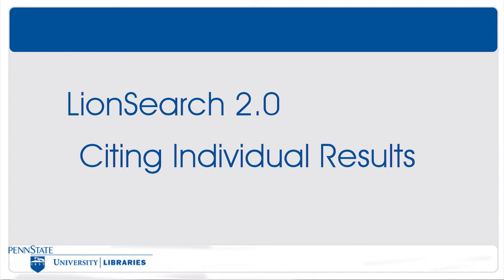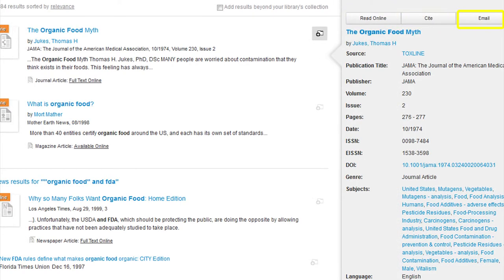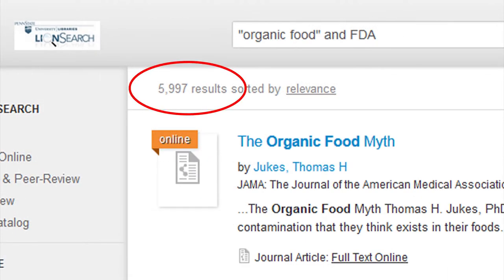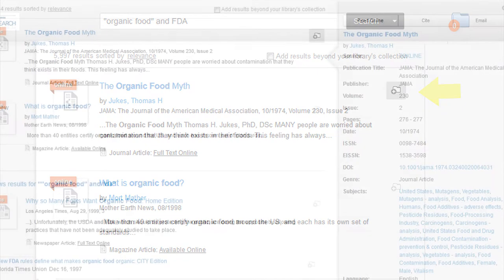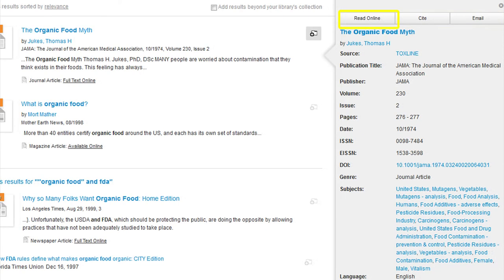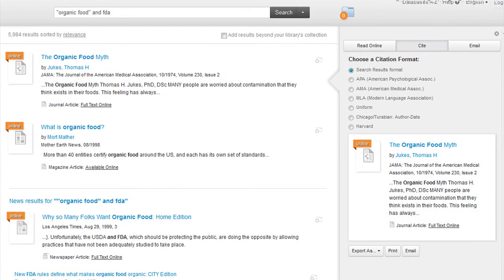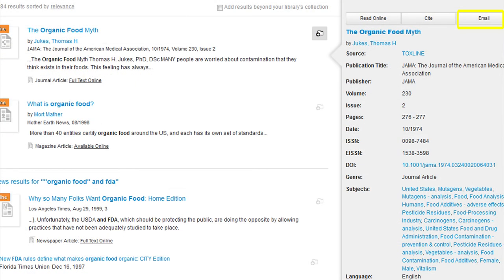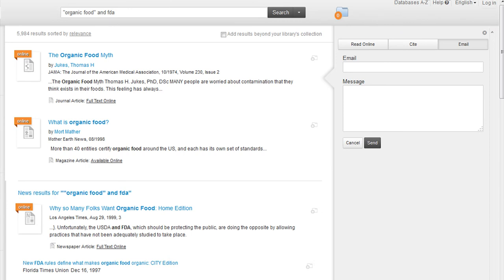Citing Individual Results in LionSearch 2.0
The goal of this video is for the viewer to be able to read, cite or email individual search results from LionSearch 2.0